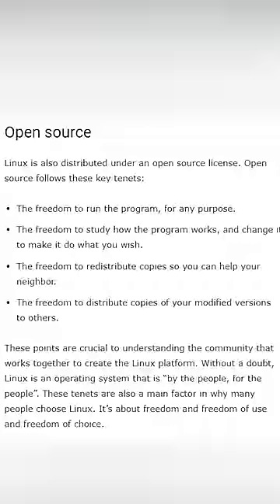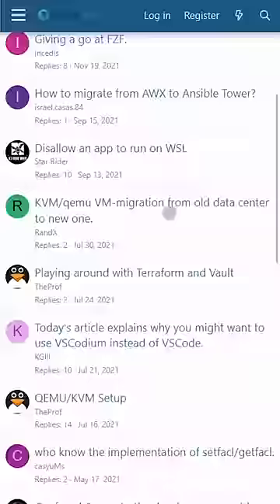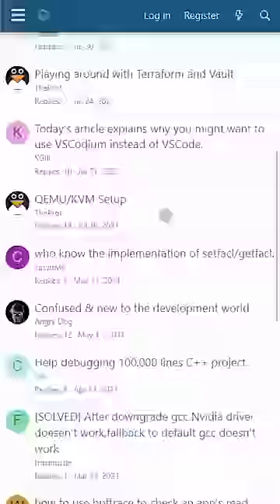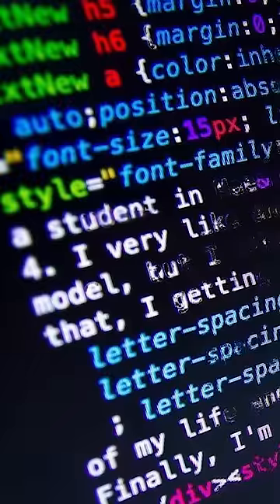ஏன் LINUX பயன்படுத்த வேண்டும் | 5 REASONS To USE LINUX INSTEAD OF WINDOWS | Windows Vs Linux